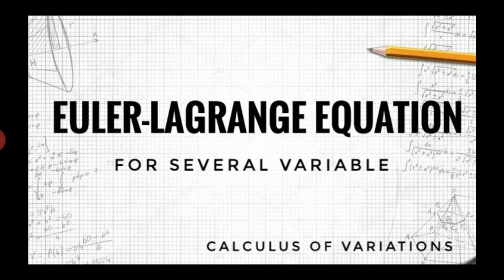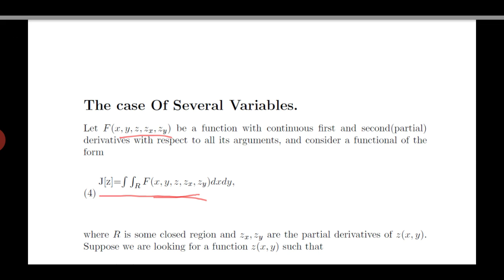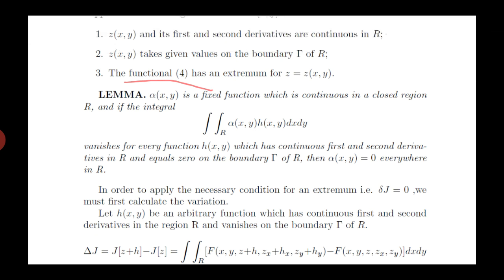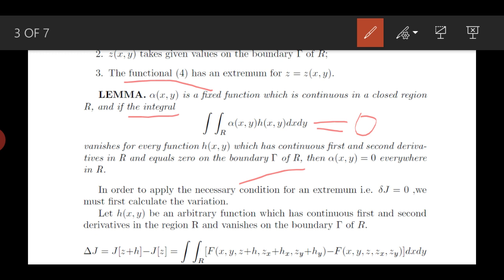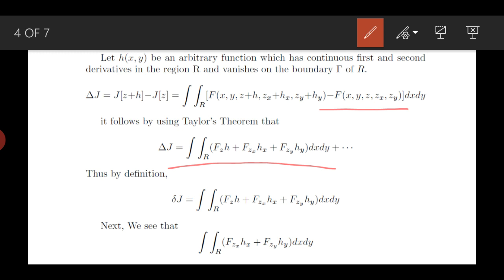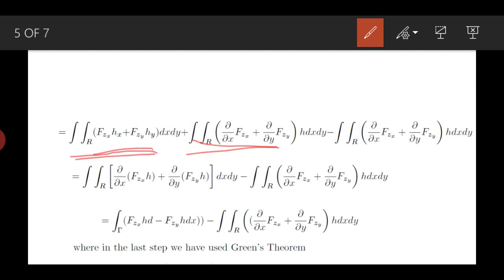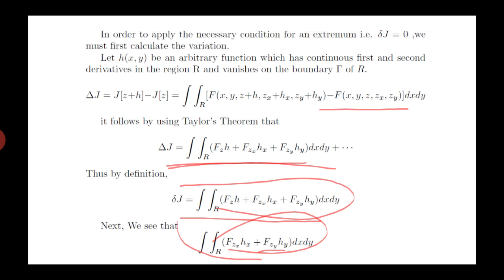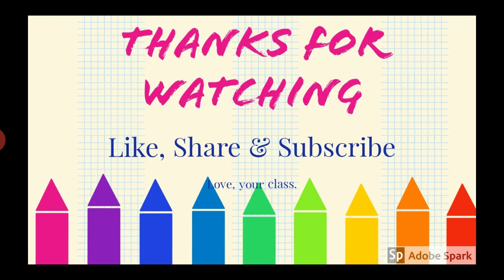Euler-Lagrange Equation For Several Variables: Calculus Of Variations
Hello Learner's!
In this lesson we derive the Euler-LaGrange Equation For functional of two variable function.

The concept behind the proof is same as before it mean in case of single variable function. First we find the variation of functional and then equate it to zero. We will use green's theorem and a lemma as before to solve the integral equation.

Playlist on Calculus Of Variations